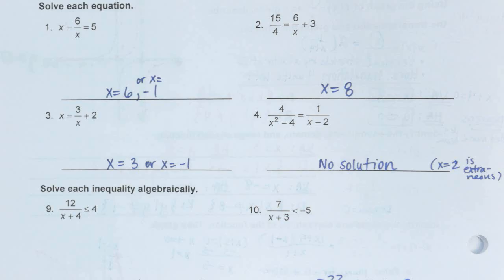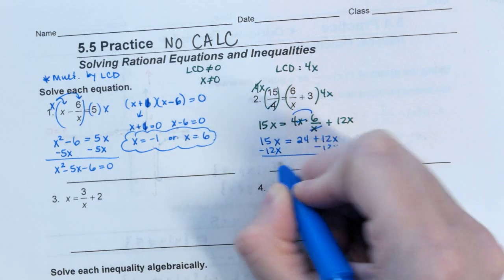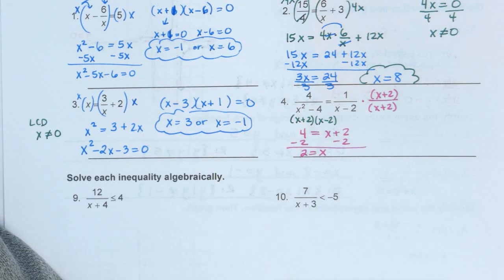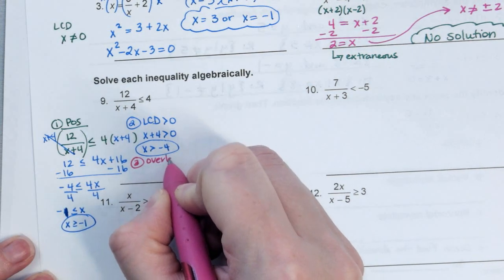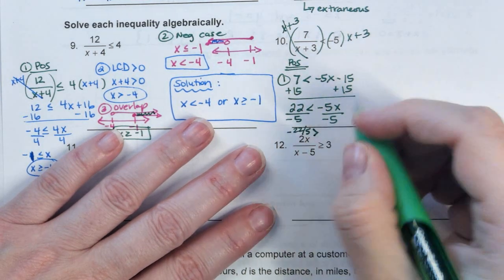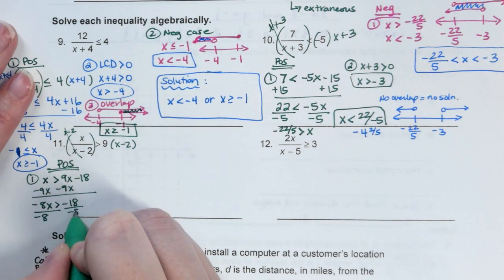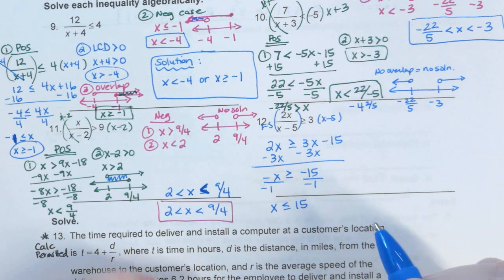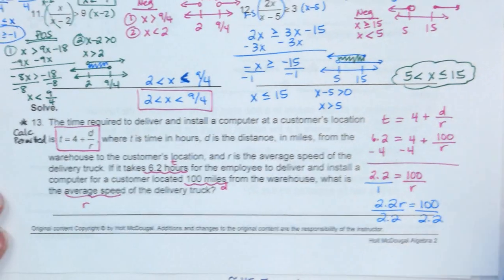5.5 Review WS Video for A2H